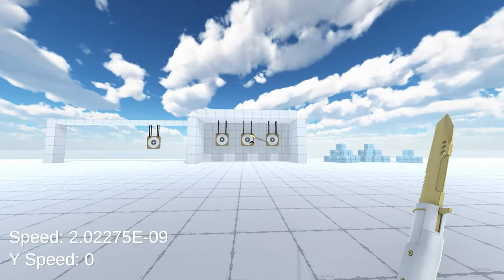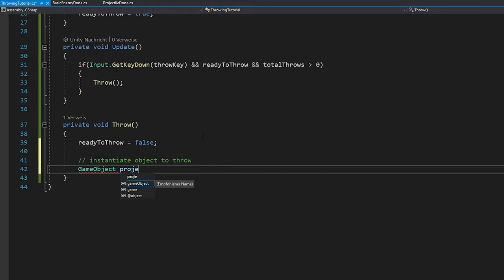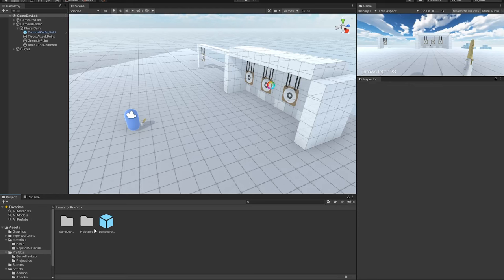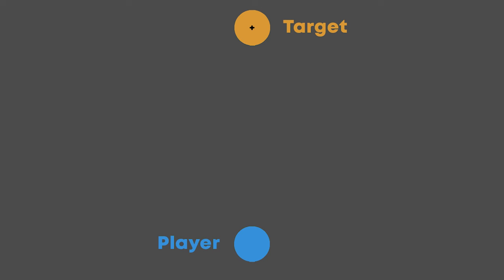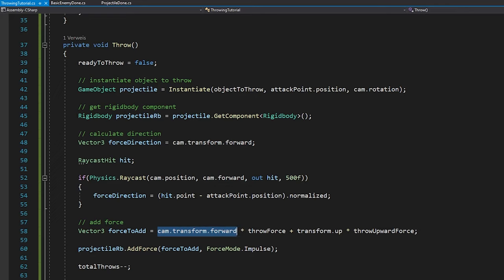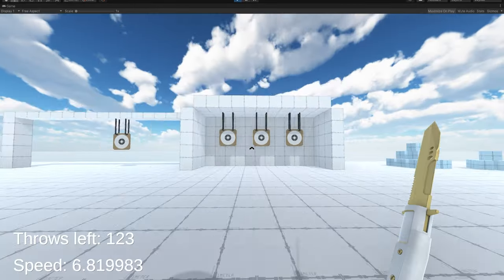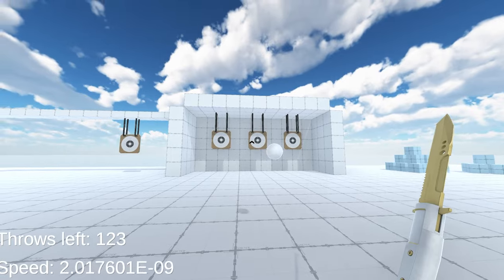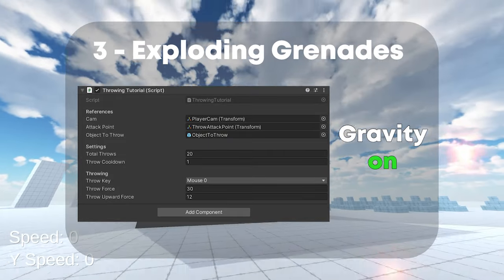THROWING Grenades, Knives and Other Objects - Unity Tutorial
I'm finally back with another tutorial, this time about Throwing grenades, knives, or literally anything you want in Unity 3D.